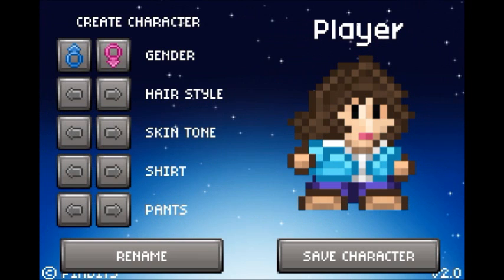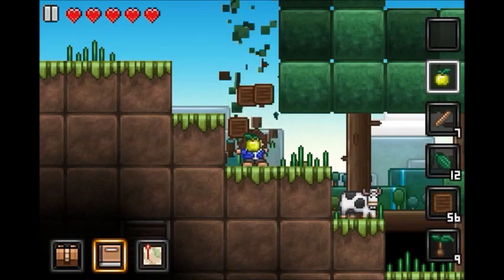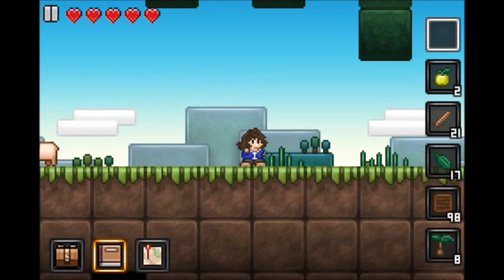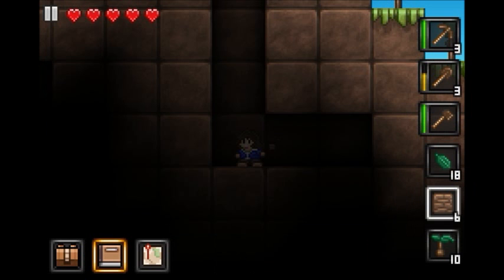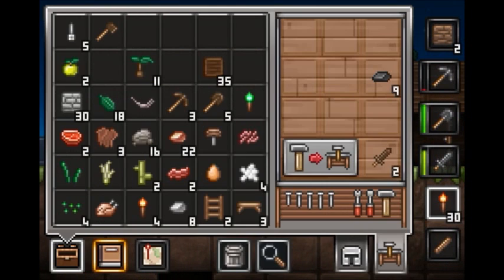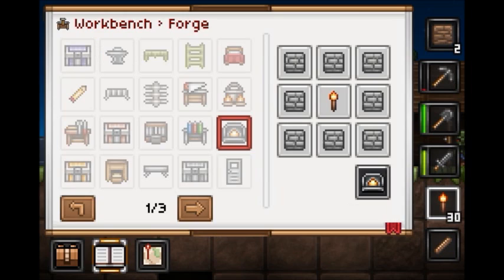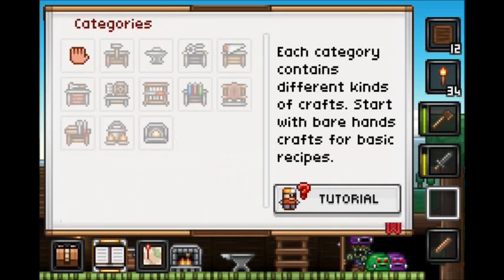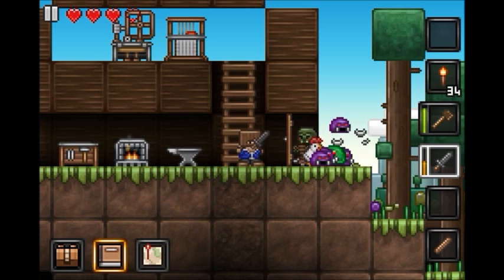Junk Jack X | Let's Play | Episode: 1 Humble Beginnings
Junk Jack X just came out today! You can pick it up in the iOS App store! If you have any suggestions for things to do, also leave them down in the comments.

Achievement List:
Nothing. D: